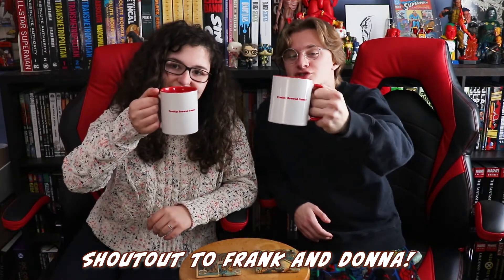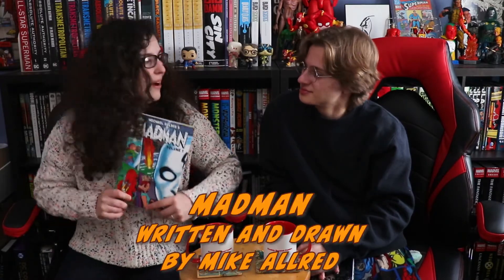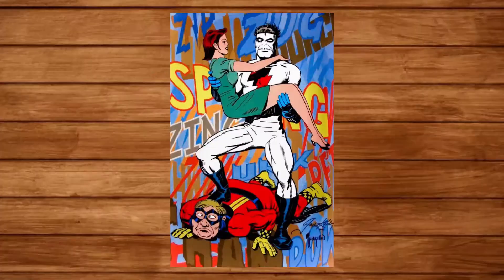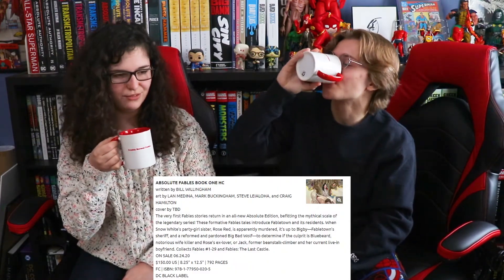Freshly Brewed Comics Episode 15: 2020 SOLICITATIONS!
Hey hey! This week, we discuss some of our most anticipated 2020 releases for the year! What are you all looking forward to this year?

xoxo Jake and Vic

COMICS MENTIONED (in order):

MADMAN
Written and Drawn by Mike Allred

LEAVING RICHARD'S VALLEY
Written and Drawn by Michael DeForge